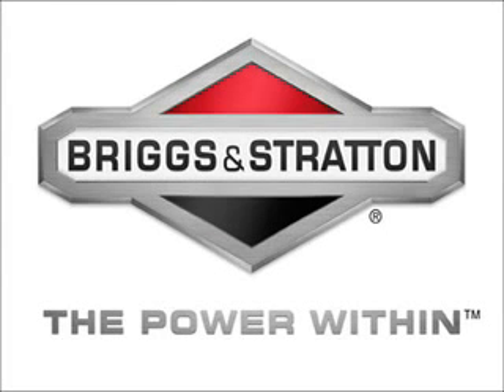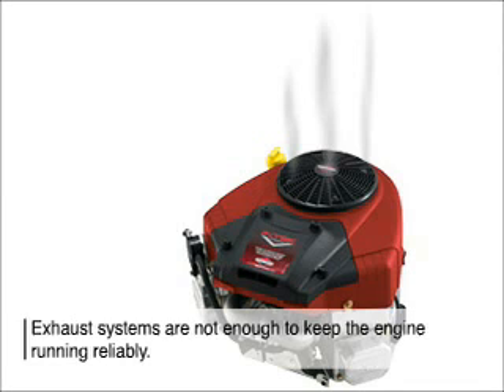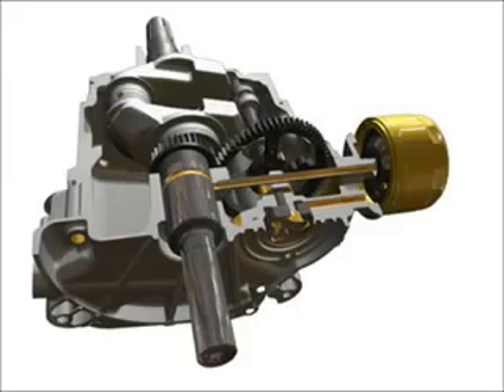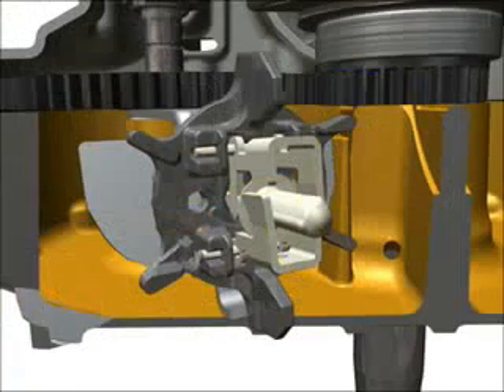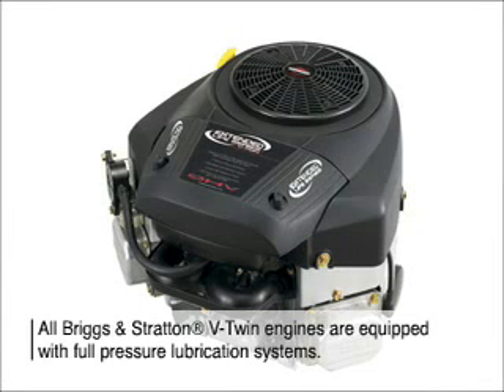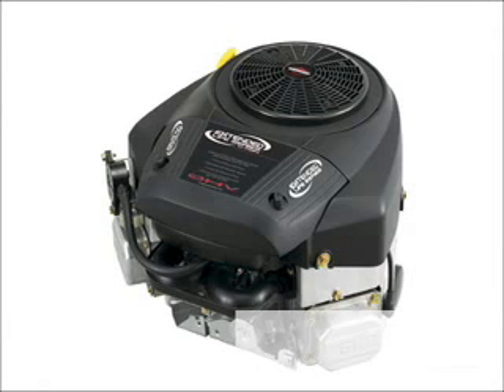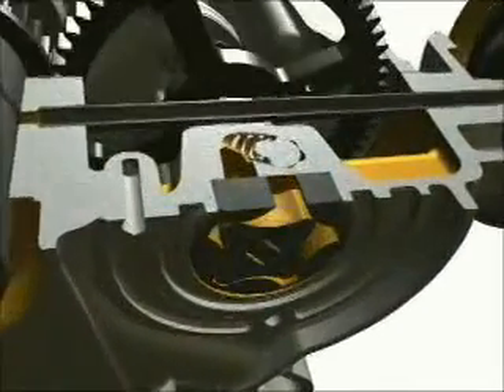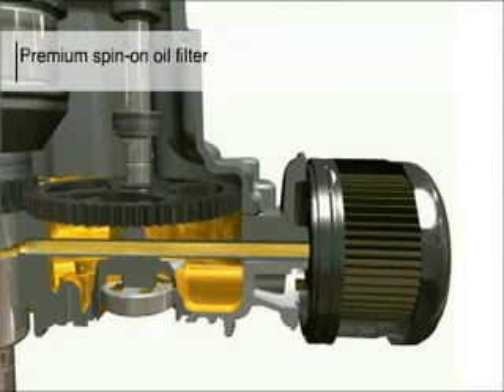Engine Lubrication Systems for V-Twin Cylinder Engines from Briggs & Stratton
Find out how important engine lubrication is and how it works. Visit briggsandstratton.com to learn more.